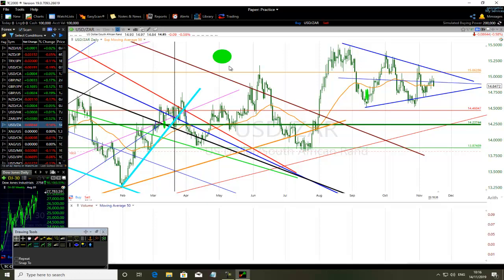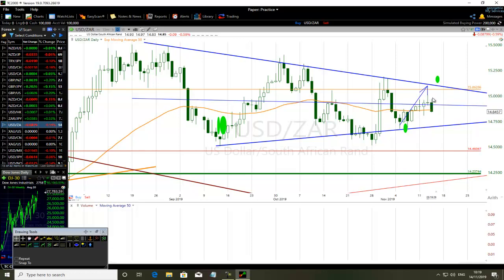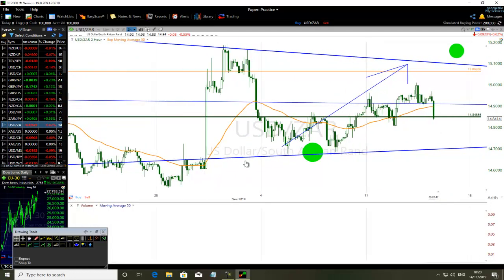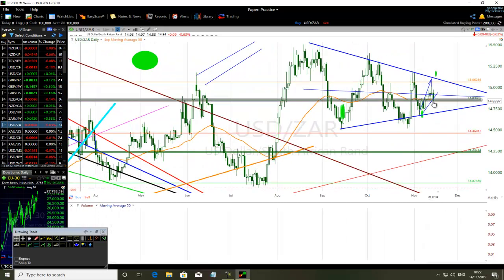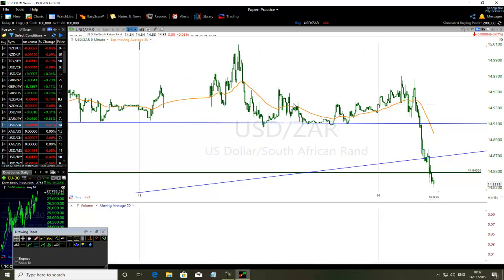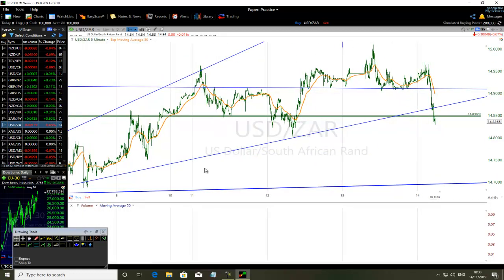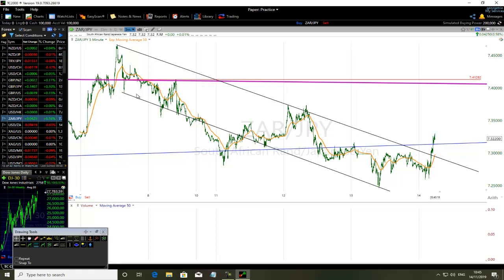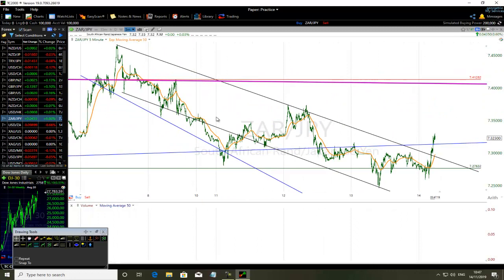Nine Tips For TSTW 24 Trading System Traders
Just highlighting nine specific tips for TSTW 24 trading system
day traders.  Get to know the nine tips that help one to become
a better TSTW 24 day trader.
Get started.